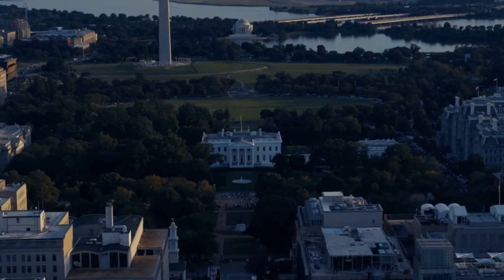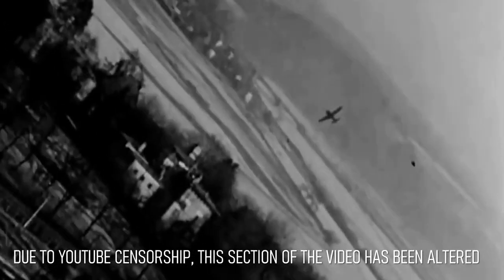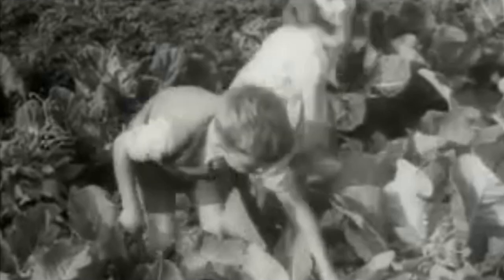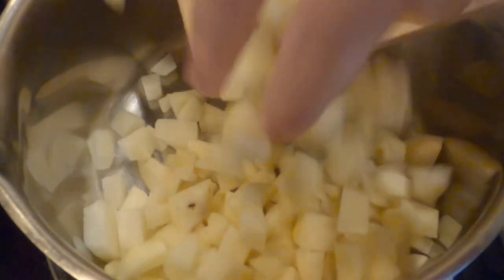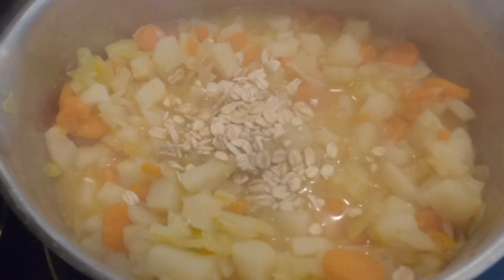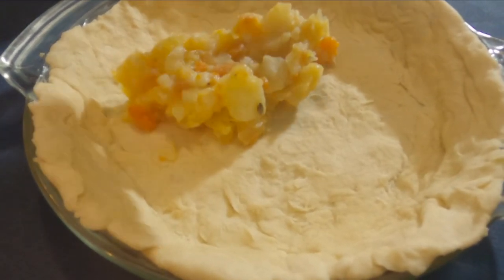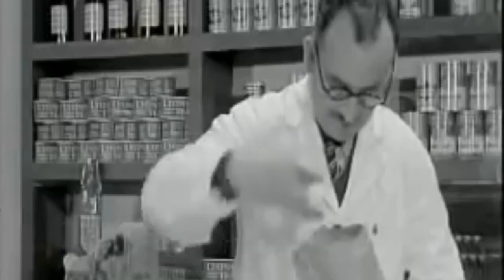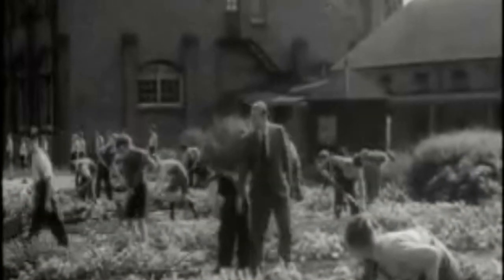Fight in the Fields (Censored Version for YouTube)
This is a re-upload of the video that YouTube banned. After we published this video, a random company decided to illegally copyright footage that is specifically and explicitly public domain, so YouTube outright banned this video over roughly 12 seconds of footage. Despite the fact that we had used the footage FIRST (as it is public domain), YouTube retroactively banned our video after it had been published for weeks (and thus accumulating views). YouTube didn't offer us a chance to appeal their decision under the Fair Use Terms and Conditions, but instead allowed an unscrupulous company to submit their illegal copyright to be caught by YouTube's censorship tools.

Interesting how after all of this time, and after all of these videos, the first video we've had get outright banned (after passing Youtube's censorship checks, mind you), is the first video in our new series in which we teach people how to not starve in the event that the government takes their food.

The uncensored original version is available for viewing on our Odysee page, the link of which is listed below.

Original video caption

As we keep expanding and growing our mission here at the S2 Underground, we have the opportunity to use our skillsets in other ways. From logistics to building gadgets, we the people will have to gain a lot of experience in areas that aren't necessarily within the field of intelligence, but affect it nonetheless. And one of these valuable areas of study is the field of food.

Today, we are happy to announce the launch of yet another series: The War Kitchen. This series, which we hope to develop into it's own entity one day, will use history as a guide to how the average citizen was able to meet their nutritional needs in times of war, or just during tough times.

Though this series will be quite a departure from the field of intelligence, an army most certainly marches on it's stomach. And if we cannot maintain the nutritional needs of a populace in the face of this wave of indescribable tyranny we are facing, we cannot hope to have any effectiveness to tackle the problems we face. If we cannot do the little things right, we won't have a chance at doing big things right, and one of these little things is basic nutritional needs over not just a couple of months, but years.

When this video eventually gets taken down, you will be able to find it on our Odysee page! Odysee is a great platform because it has no ads, and no data goes through any sketchy servers because it has no servers. Odysee used to be known as LBRY, but was sold to Odysee. Our content has been automatically ported over to the new site.